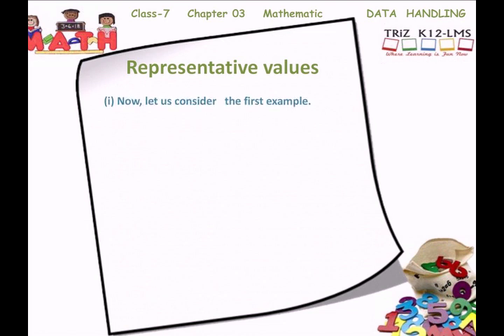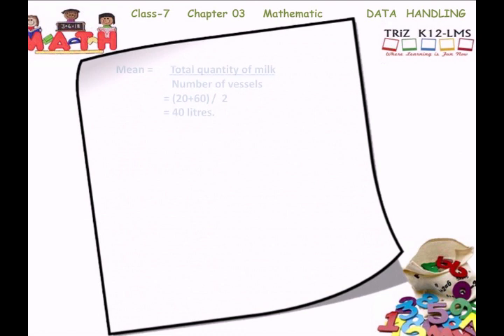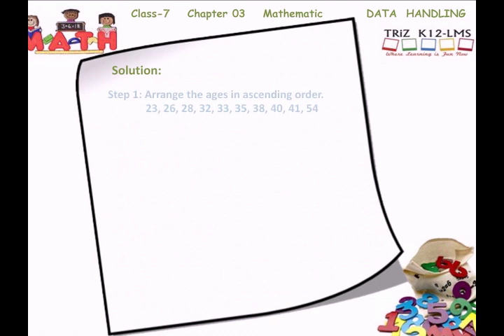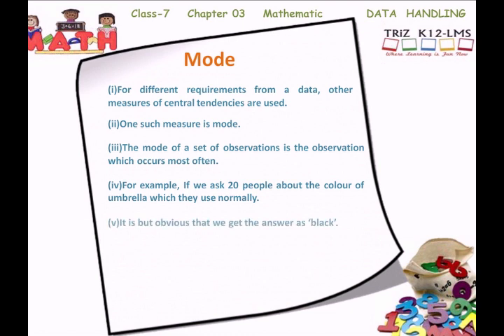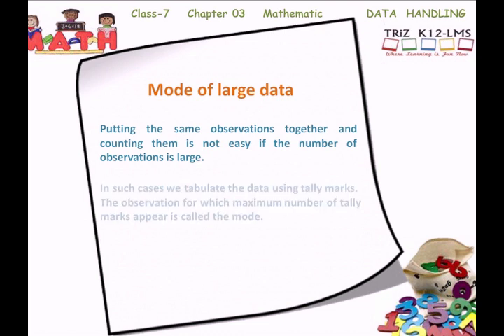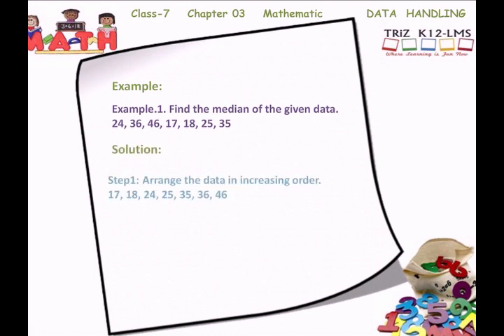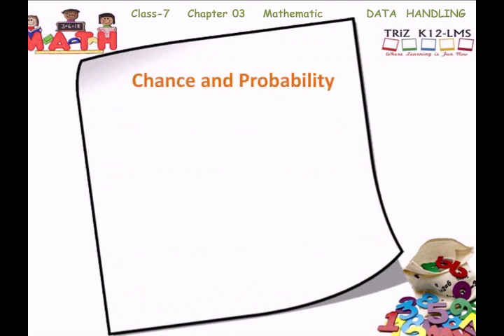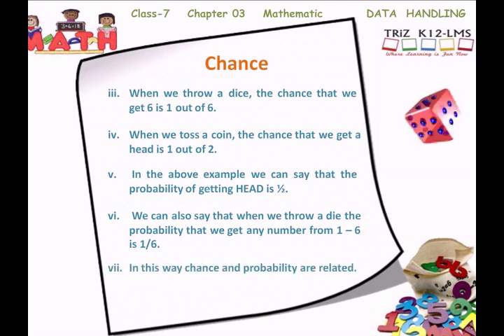CBSE Standard 7 Chapter 3 Data Handling part 2 detailed explanation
Data Handling Standard 7 chapter 3 Educational content,Educational video,CBSE content,NCERT content,CBSE video.